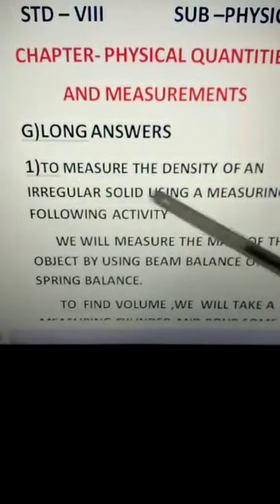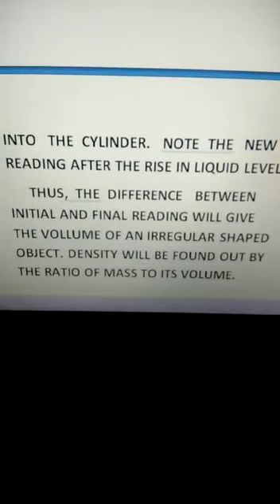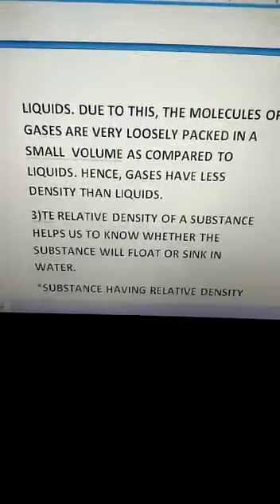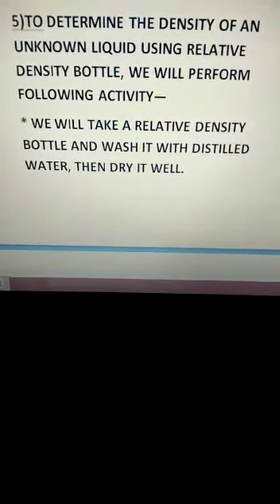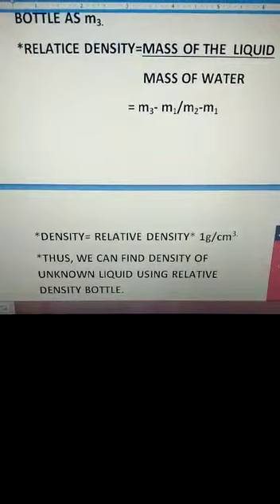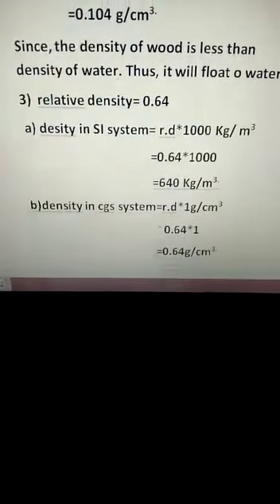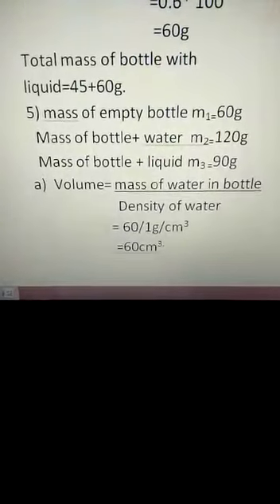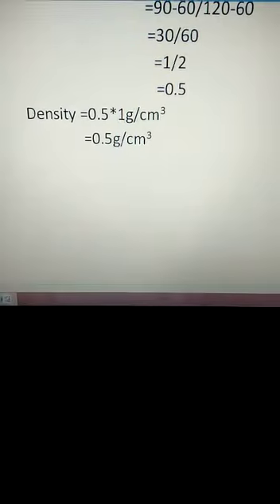Std-viii Physics chapter 2 part 4